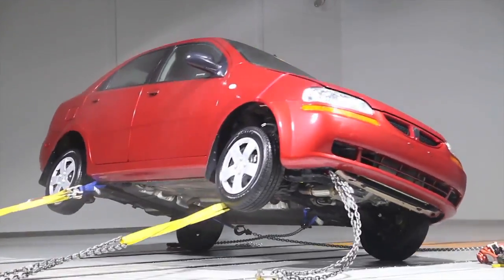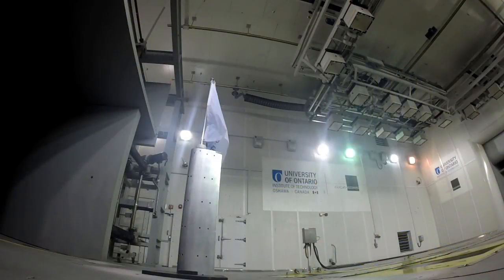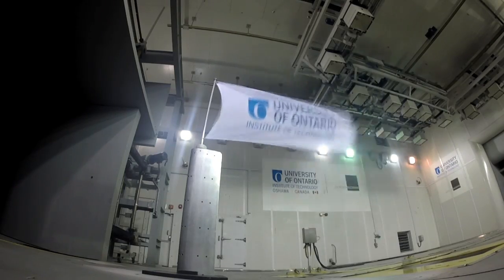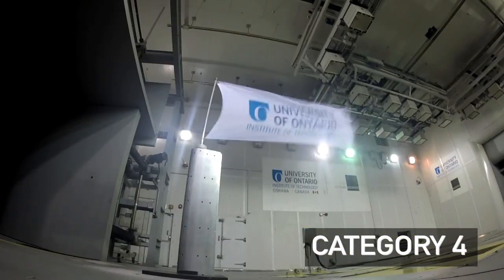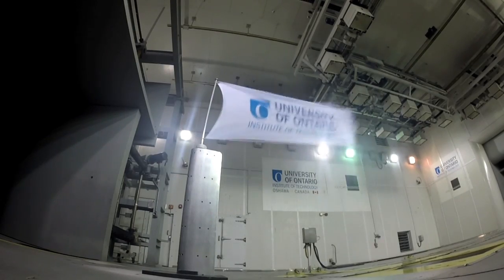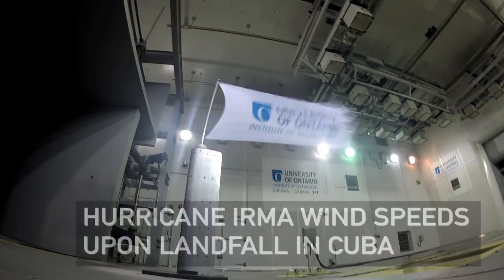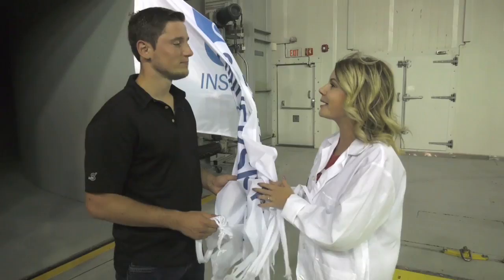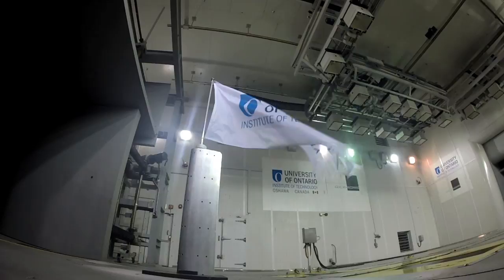Watch what CAT. 5 hurricane winds do to this flag, it's not pretty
Meteorologist Matt Grinter takes us through every landfall on the path of Hurricane Irma.